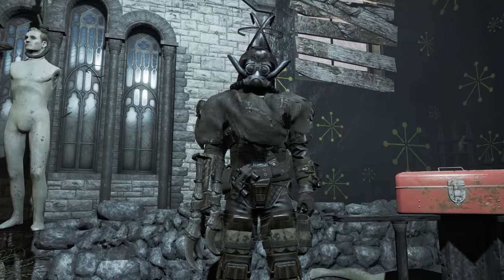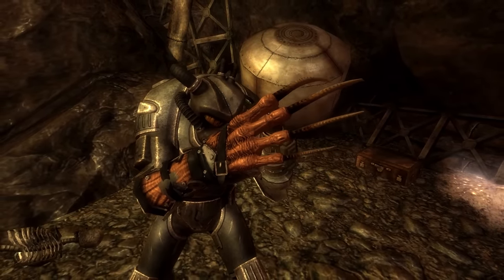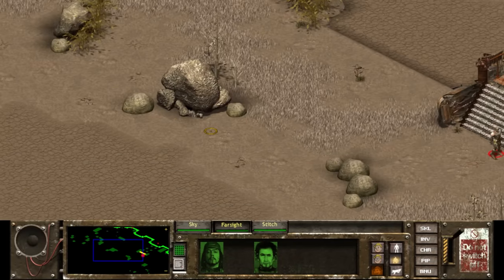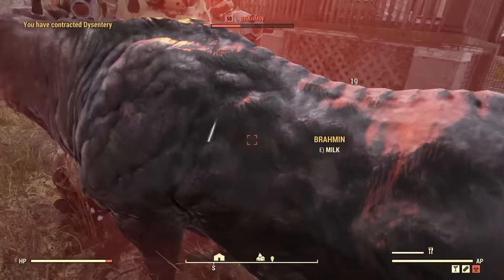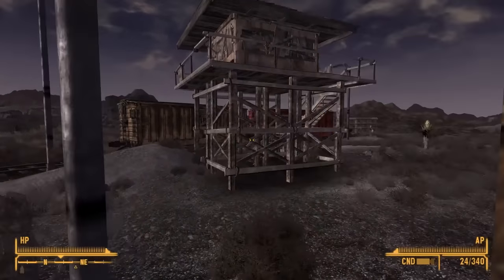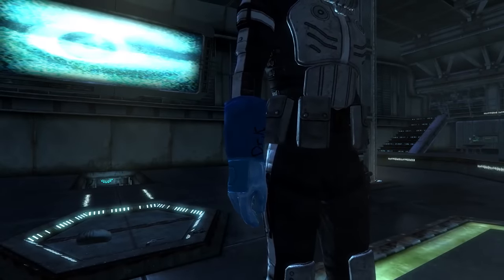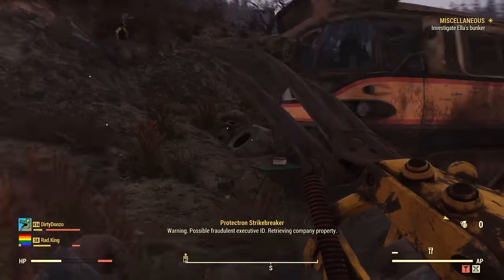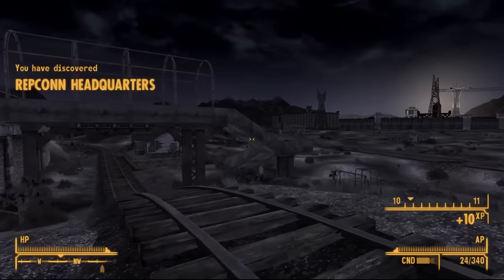The Unarmed Weapons of Fallout: Part 2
Part two covers the rest of the unarmed weapons that couldn't fit in the first video!  We look at many unarmed weapons across the whole series, the lore, interesting facts and real world comparisons.

Timestamps:
Deathclaw gauntlet- 1:04
Displacer glove- 8:12
Hand to hand- 10:48
Death Tambo- 14:57
Sappers- 16:19
Brass knuckles/Spiked Knuckles-  16:52
Ripper Gloves- 21:12
Spiked Gloves- 21:43
Yao Guai gauntlet- 22:13
Scientist Glove and variants- 24:08
Shredders- 27:48
Mantis gauntlet- 28:26
Mole Miner gauntlet- 30:08
Zap glove- 30:51
Tiger claws- 32:05
Punch gun- 32:45
Ballistic fist- 33:22
Comment highlights 34:58